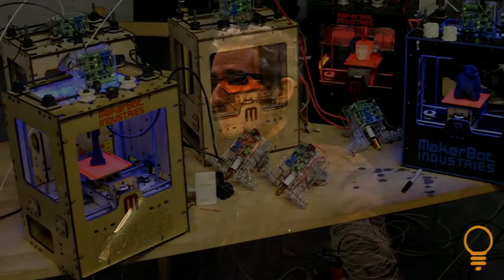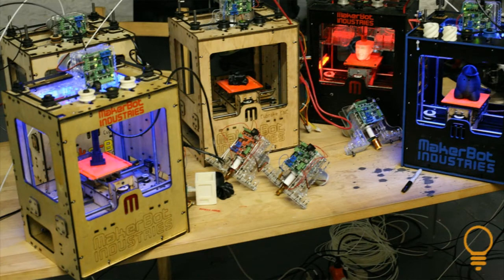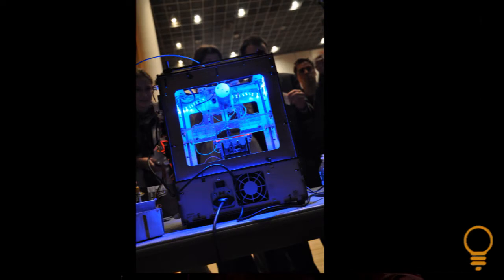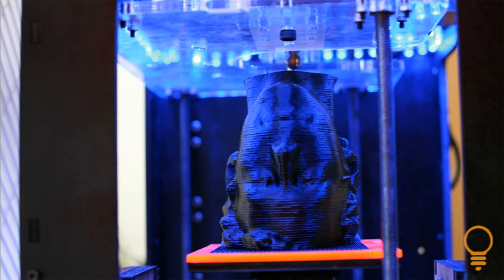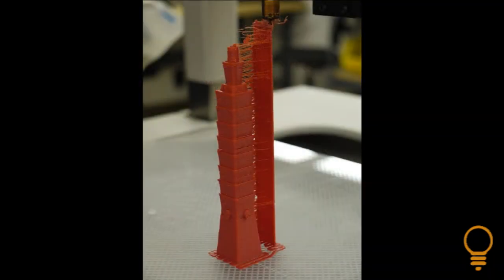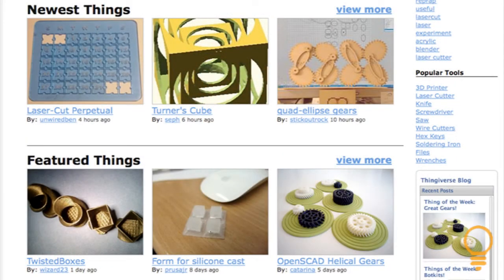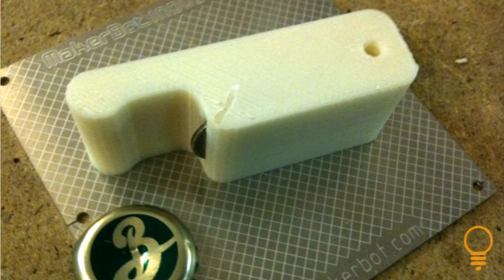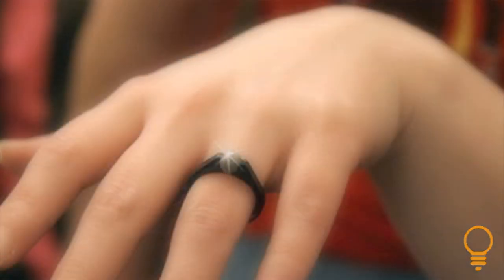Bre Pettis: Making Machines that Make Anything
Bre Pettis, founder of MakerBot Industries, discusses and demonstrates the world's first open source 3D printer at the BRITE '10 conference.

The BRITE '10 conference on brands, innovation and technology is hosted by the Center on Global Brand Leadership at Columbia Business School.